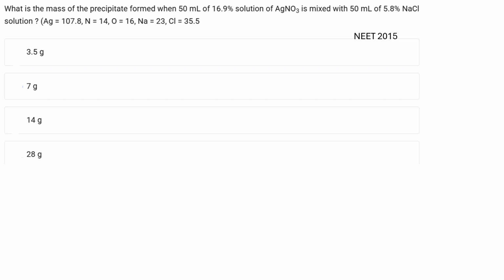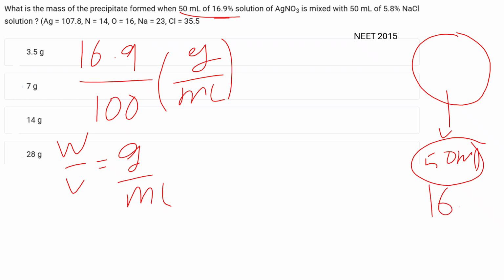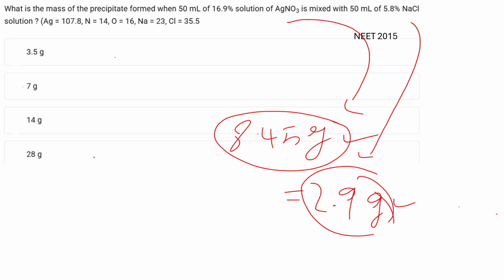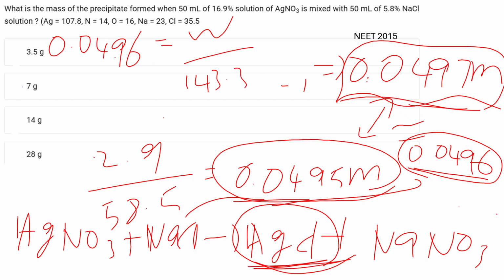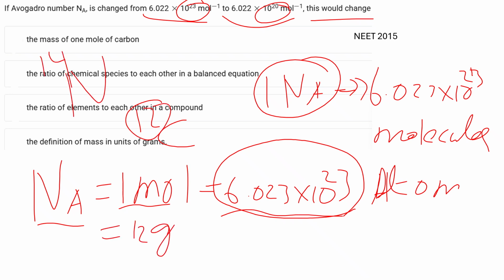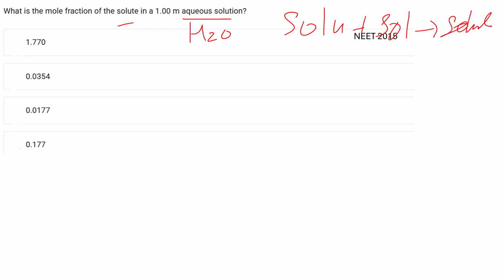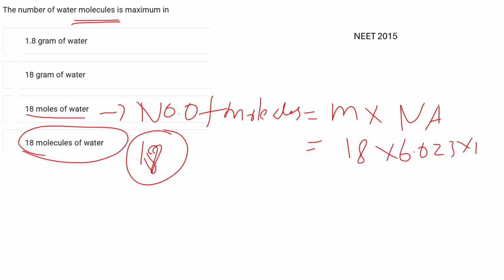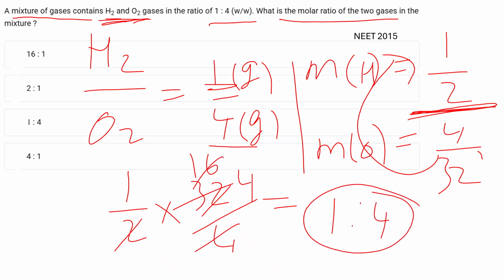NEET 2015 | Previous Year Questions | Physical Chemistry | Some basic concepts in Chemistry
NEET 2015  Previous Year Questions with solutions in Physical Chemistry under the topic of  Some basic concepts in Chemistry